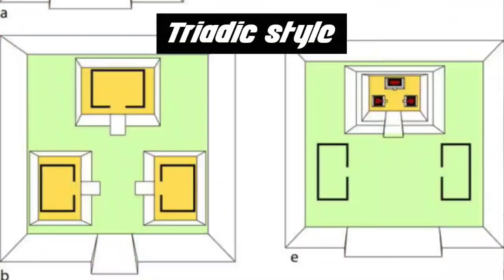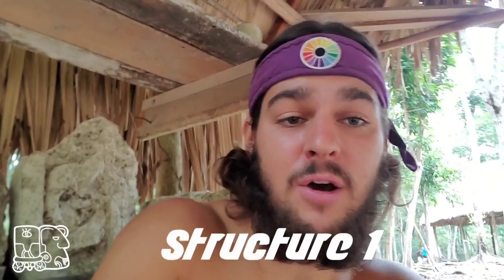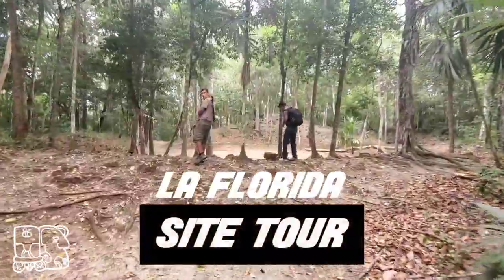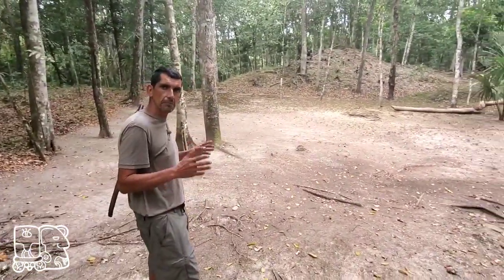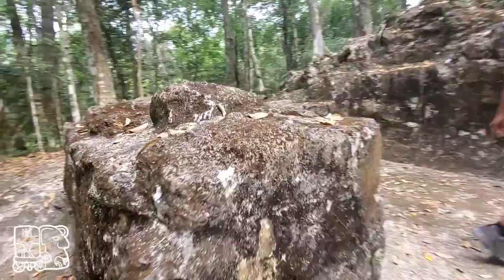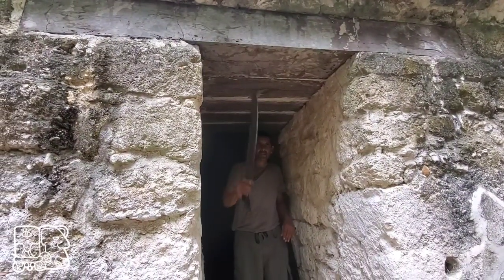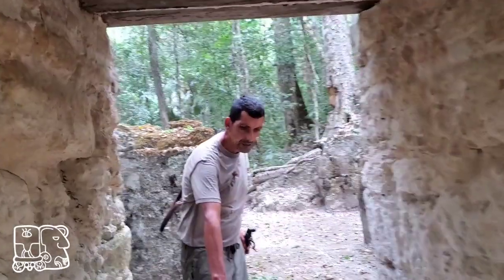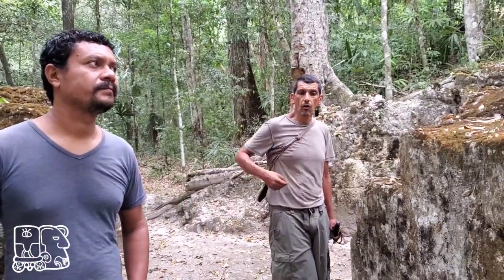The story & Site Tour of LA FLORIDA | THE UNTOLD Story of LA FLORIDA | wallace spirit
LA FLORIDA is the last MAYA site I visited before leaving the jungle and reaching the village of CARMELITA. This is the archeological site where archeologist found the biggest quantity of artifacts: Weapons rocks, pots and plates, all kinds of arts, rock grinder, obsidians and more. My hypothesis is that LA FLORIDA was the factory making all of those items for the MAYA cities deeper in the jungle. Because no kings as been registered in LA FLORIDA. As if it was a big city focus on producing the goods only. They also supplied the big leaf to make the roofs... do you know the name of that leaf? :)

Start the video and you will learn this and much much more! :)
Listo para aprender? Vamonos!
Hola Familia Humanidad (spanish)🇪🇦
Hello Family Humanity (english)🇨🇦
Salut Famille de l'Humanité (french)🇨🇵

I'm your brother WALLACE🙏😇
(currently in Mexico)

I am on a journey of visiting around 137+ temples/sitio arqueologico/maya ruins/complex around Guatemala❤, Mexico💜 and Belize💙

I will film every sites and even go to places that are restricted. Where nobody ever been before! Because I never followed LEGAL/ILLEGAL... I always followed MORAL/IMMORAL.😜 All for the mission of SHARING the knowledge of ancient civilizations and awesome achitectural temples with you. My brothers and sisters of our family unity 🌞
The story & Site Tour of LA FLORIDA | THE UNTOLD Story of LA FLORIDA
wallace spirit

NOW! Its time to go! Jump on my moto and let's go explore more temples!!! 📽🧭🗺

Stay awesome,
Stay pure,
Stay bless and spread love 💙💜❤
Love you

-WALLACE